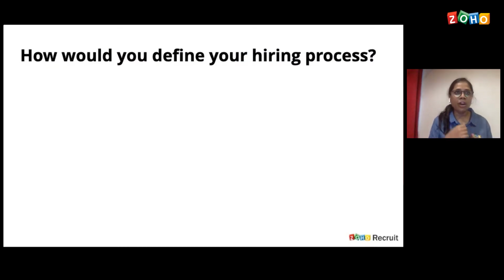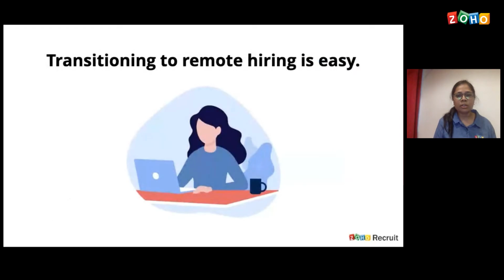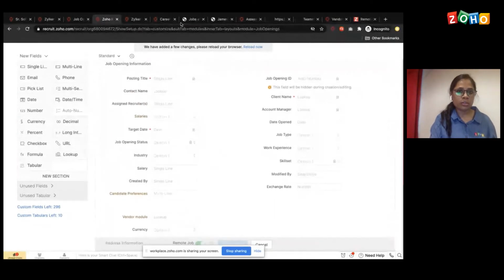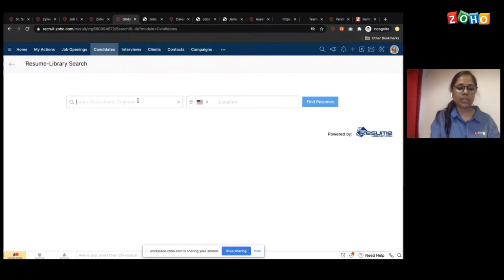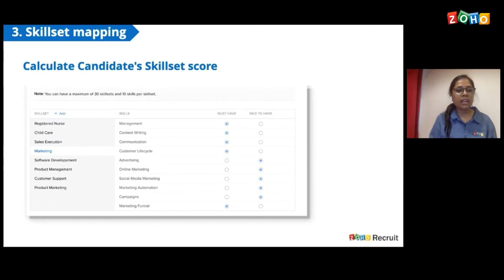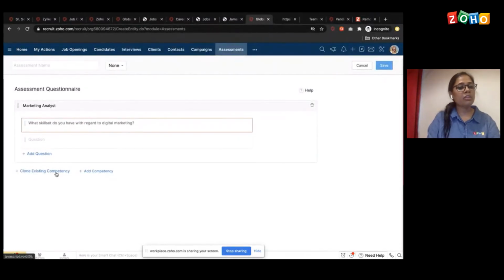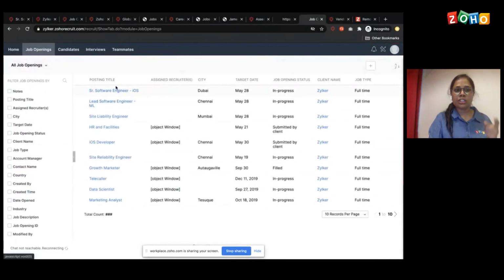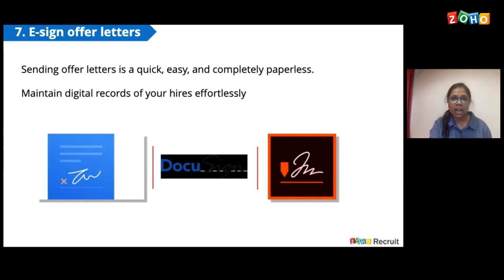Enhancing your virtual hiring experience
Changing times have also impacted the way we source talent. With workplaces now shifting completely to a remote set up, demand for specific resources is also increasing. This means that recruiters must adapt and modify their hiring processes to ensure that the right candidates are found for the right jobs.